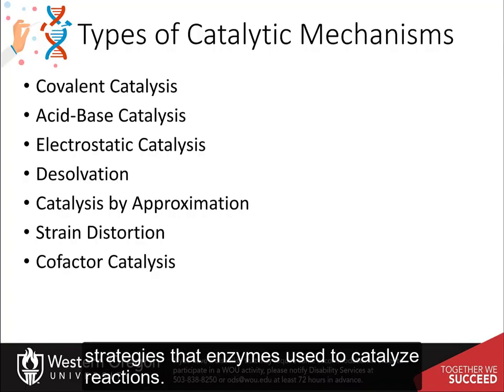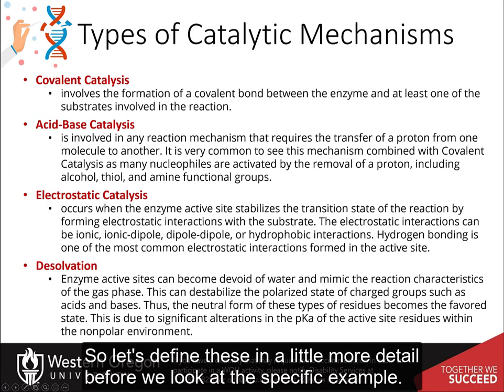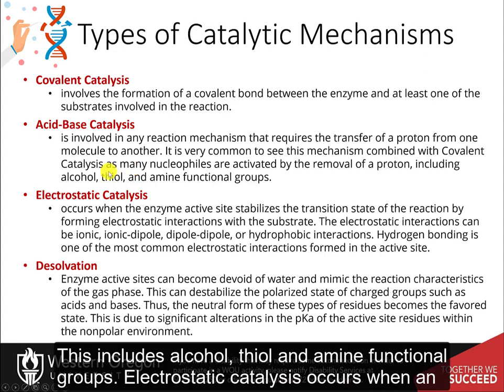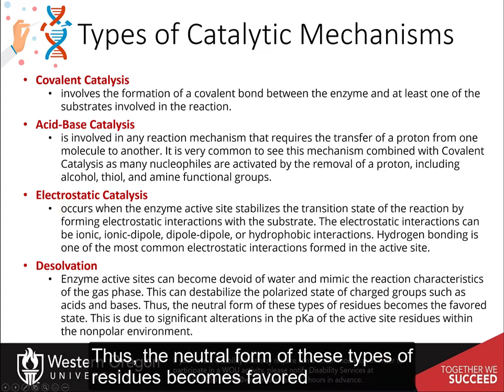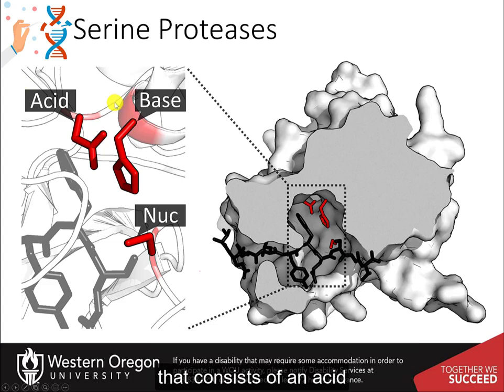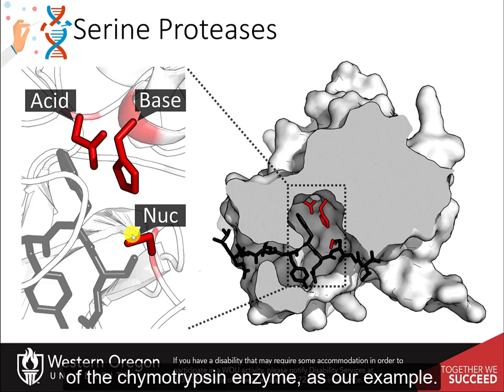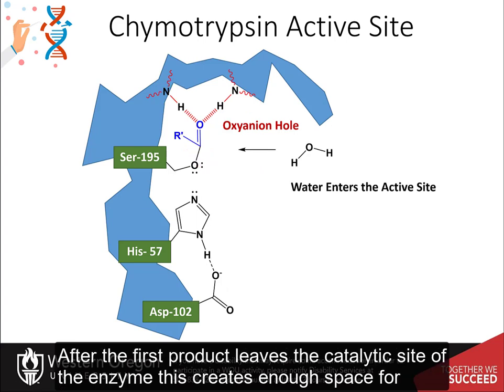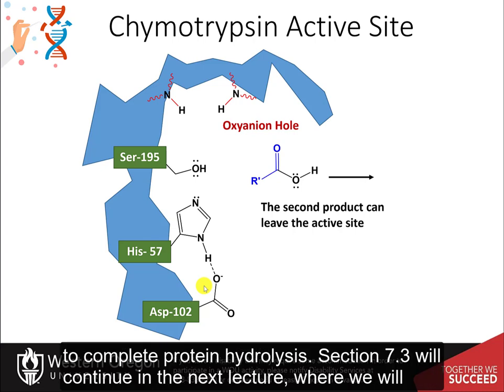CH450 Chapter 7.2 and 7.3 Catalytic Mechanisms of Enzymes: Chymotrypsin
In this lecture, we discuss the major catalytic strategies that enzymes use to facilitate chemical reactions. Catalytic strategies include covalent catalysis, acid-base catalysis, electrostatic catalysis, desolvation, catalysis by approximation, coenzyme catalysis, and strain distortion. The reaction mechanism of chymotrypsin is detailed as an example of covalent catalysis, acid-base catalysis, desolvation, and electrostatic catalysis.